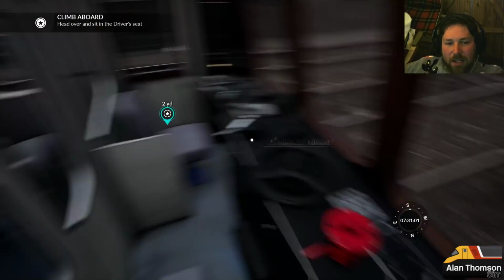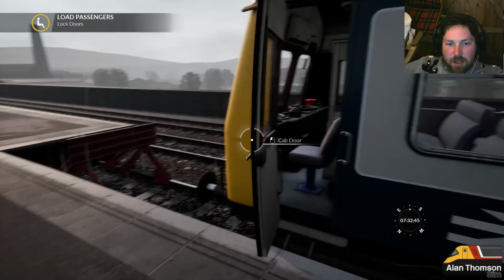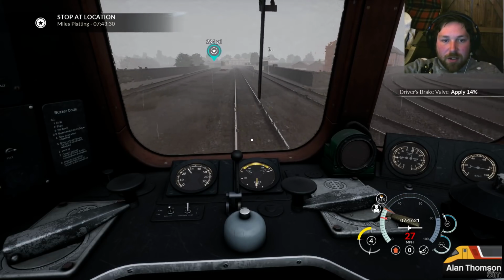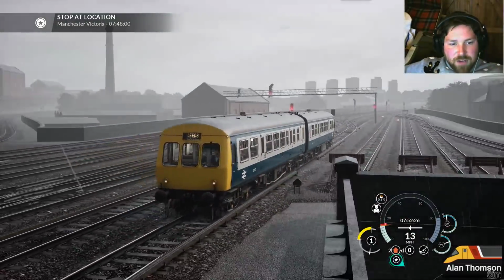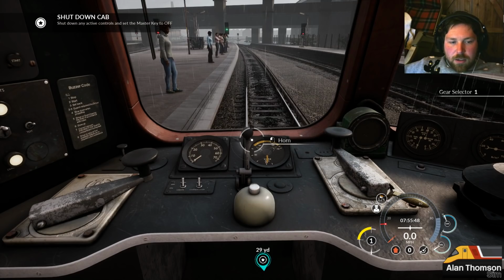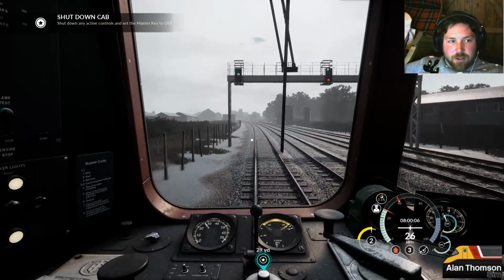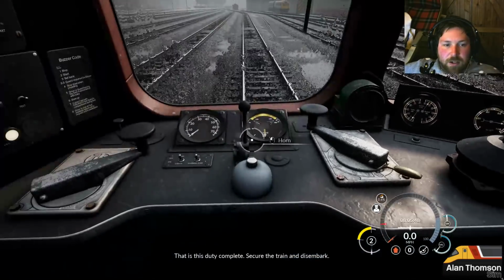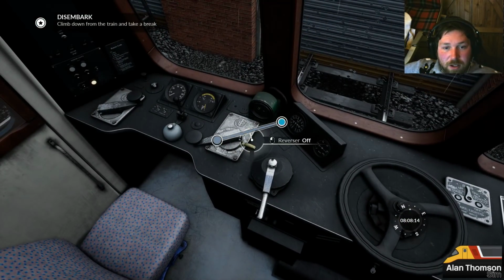TSW Train Sim World: Class 101 NTP Down And Out